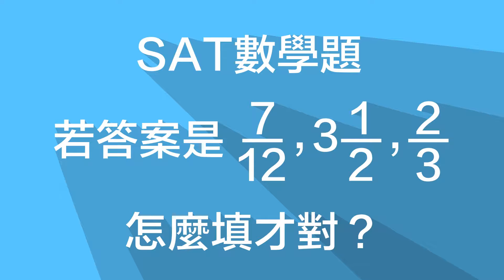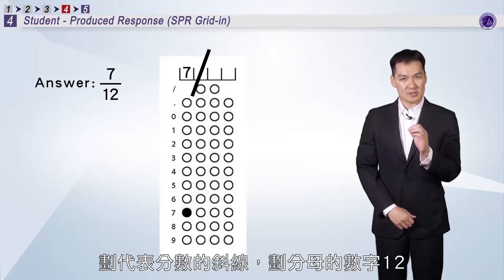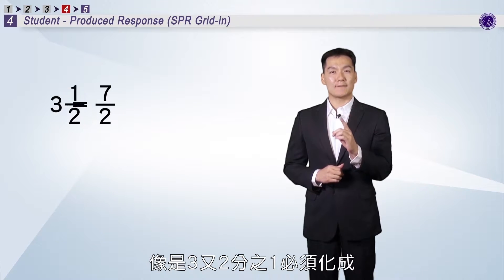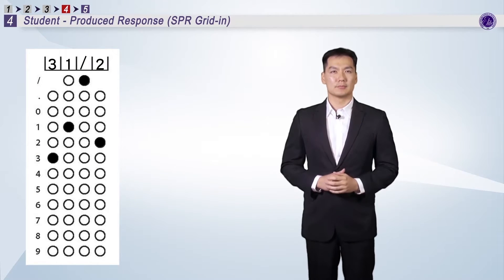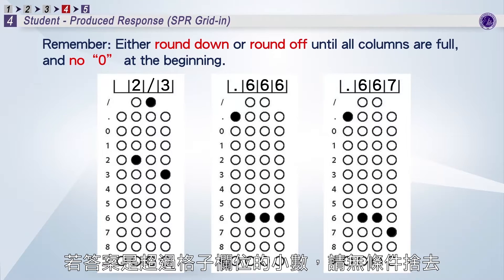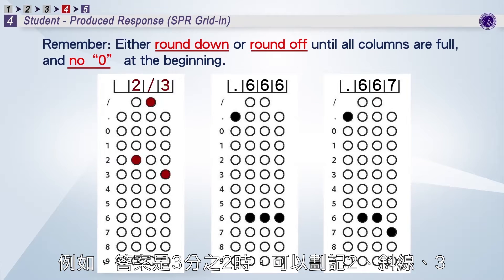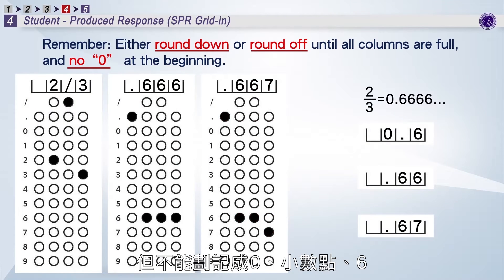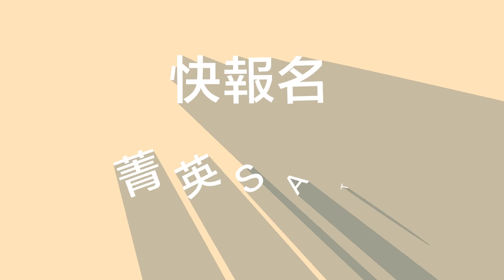【菁英SAT課程】數學答案是分數、小數時該怎麼畫卡才正確？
SAT數學是你在眾多考生中突出重圍的唯一希望！
45秒選出正確數學解答沒有不可能！來菁英只有更快更厲害！

菁英國際 讓人生開始不一樣